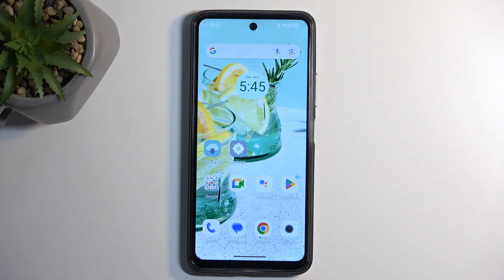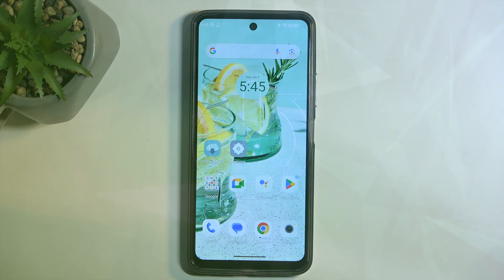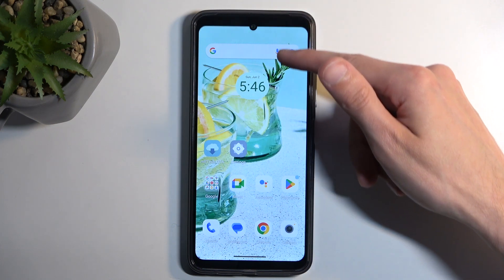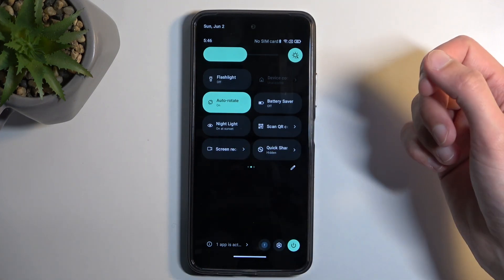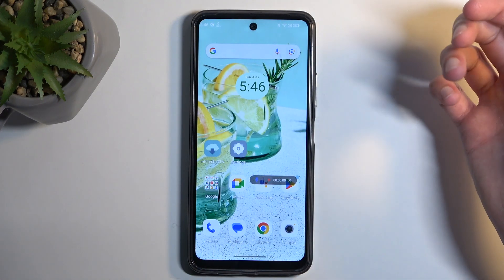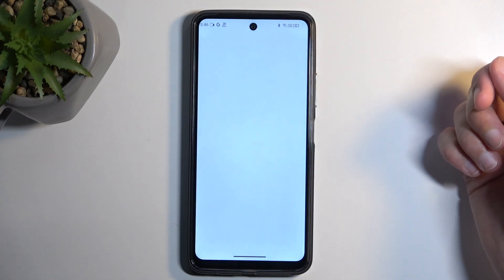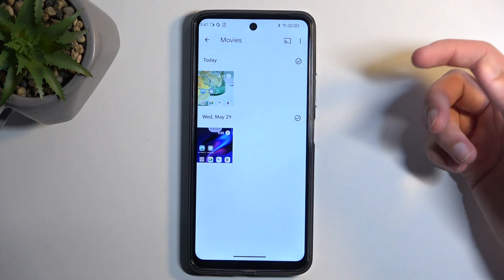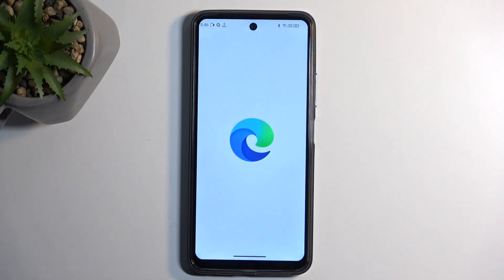How to Take a Screenshot on Poco F6 Pro?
In this video, we'll guide you through the process of taking a screenshot on your Poco F6 Pro. Capturing your screen can help you save important information, share moments, or troubleshoot issues. Follow our step-by-step tutorial to easily take a screenshot on your Poco F6 Pro. Watch now and learn how to capture your screen effortlessly!

How do I take a screenshot on Poco F6 Pro? How can I capture my screen on Poco F6 Pro? What are the steps to take a screenshot on Poco F6 Pro?